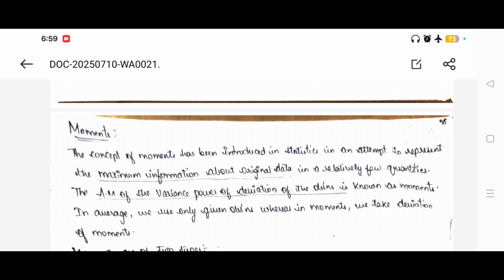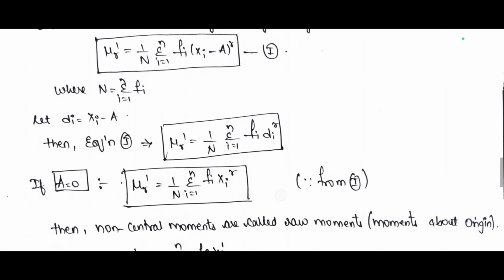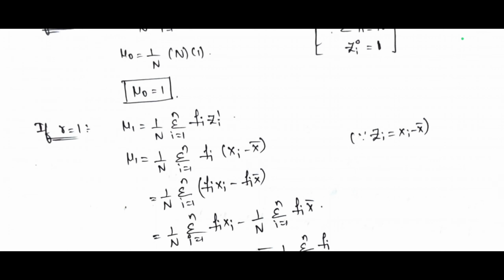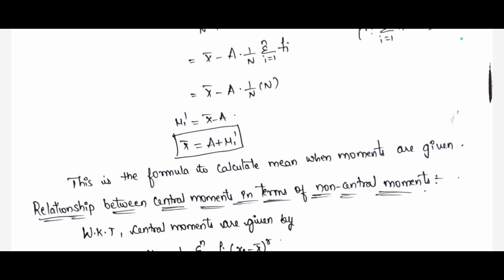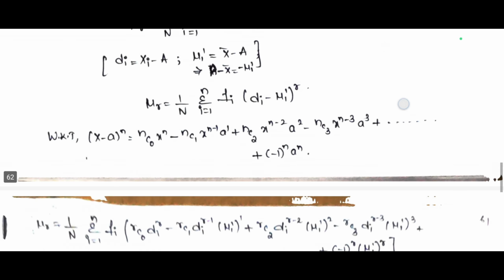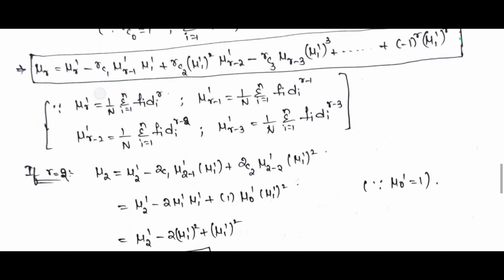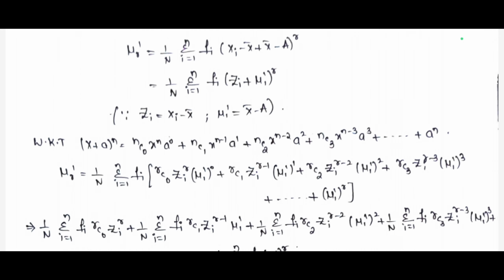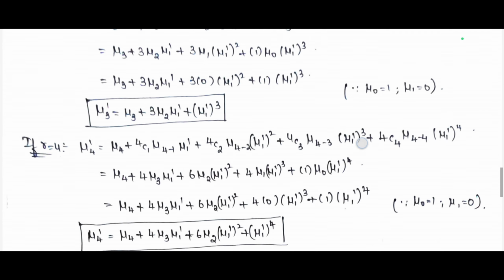statistics dataanlysis datascience